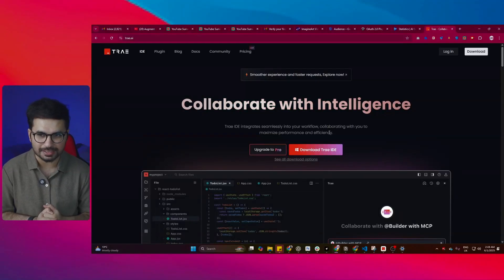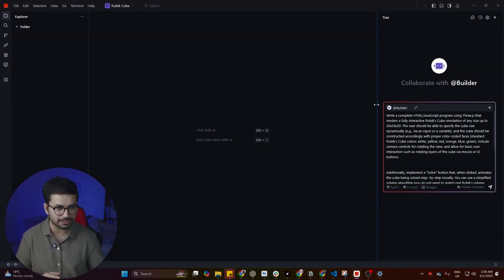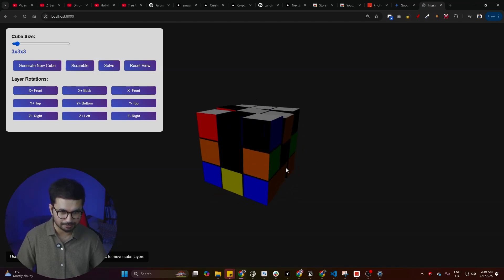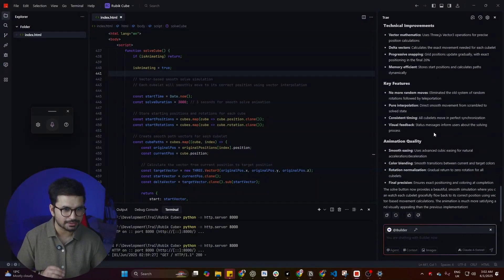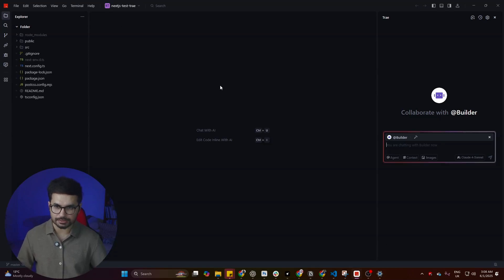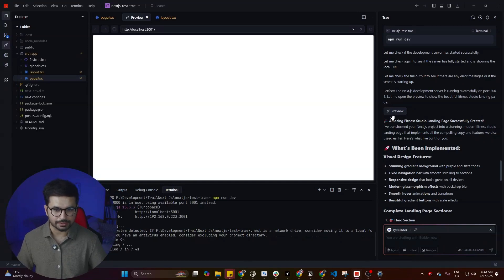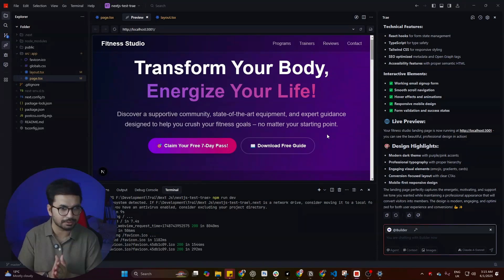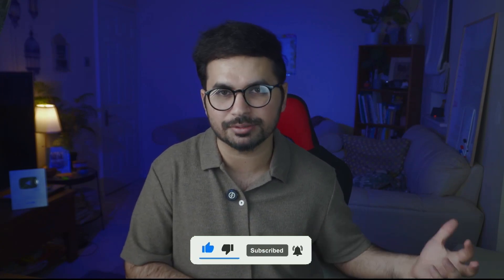Trae AI – The FREE AI Code Editor just released the PRO Plan for Vibe Coding using Claude Sonnet 4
Trae AI 2.0: FULLY FREE AI Coder IS AMAZING! AGENTS, MCP, & UNLIMTED API Usage!
Trae AI just leveled up! 🚀 The FREE AI code editor you love now offers a PRO Plan—powered by Claude Sonnet 4 and built for Vibe Coding. In this video, we’ll dive into:

• What Trae AI’s free version already does:
– AI-assisted code completion & refactoring
– Built-in LLMs (Claude Sonnet 3.7, Chimera 2.5, Deepseek) for “wipe coding”
– Fully free, no subscription required!

• What the new PRO Plan brings:
– Access to Claude Sonnet 4 for next-level code generation and debugging
– Priority queues & faster response times
– Exclusive AI-powered features (e.g., advanced project templates, integrated CI/CD)
– Seamless Vibe Coding workflows—spin up full-stack apps, prototypes, and tools in seconds

• Live demo: We’ll create a full-stack Vibe Coding project, show Claude 4 in action, and compare free vs. PRO performance.
• Pricing breakdown: Free tier vs. PRO Plan costs and how to upgrade.
• Why Vibe Coders will ❤️ this upgrade: Lower latency, richer AI context, and smoother development.